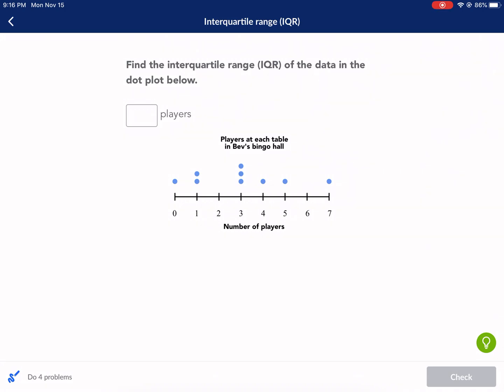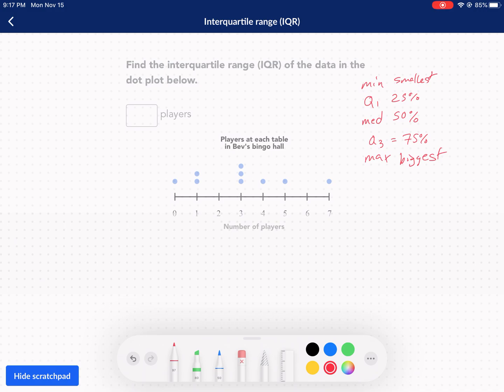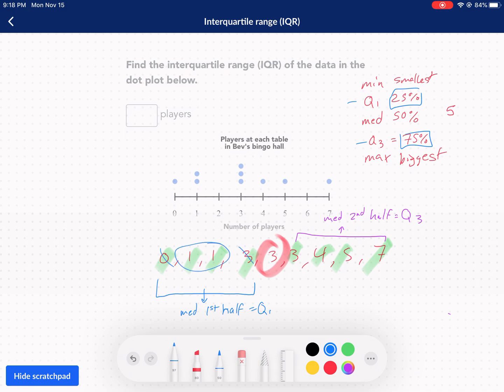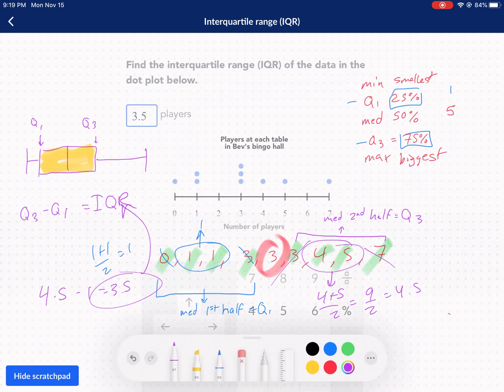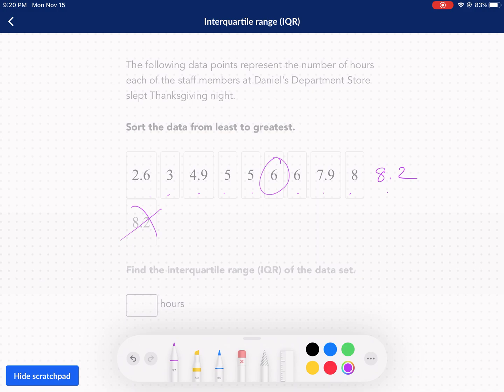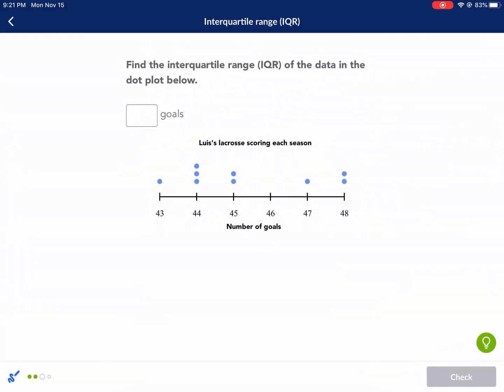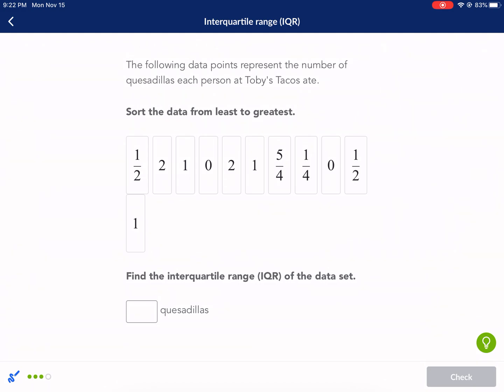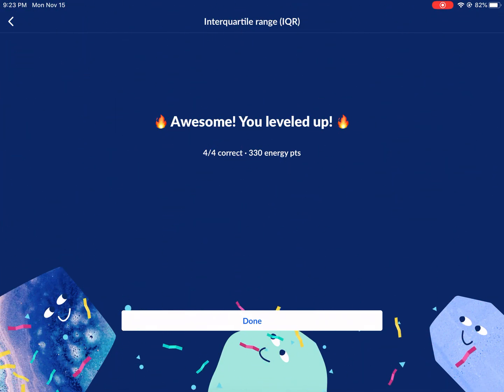Khan Academy Tutorial: interquartile range (IQR)